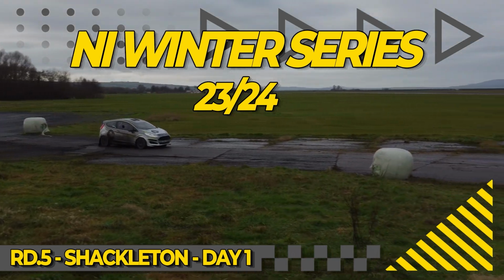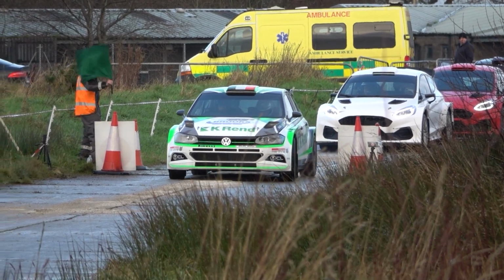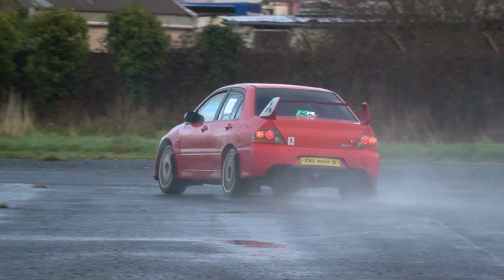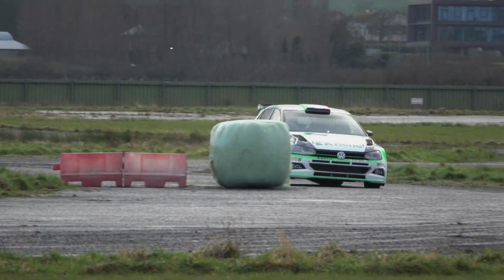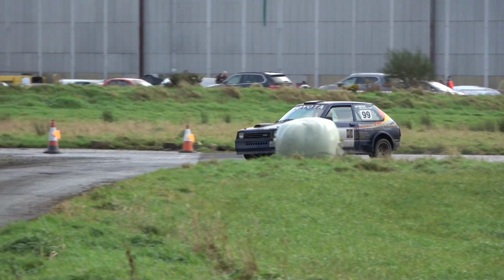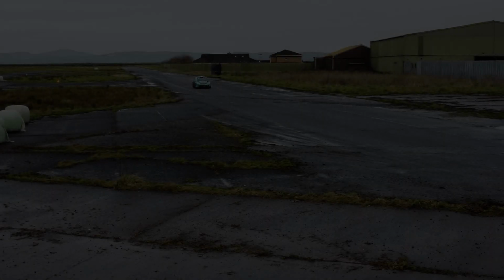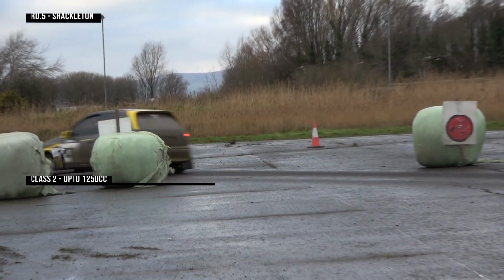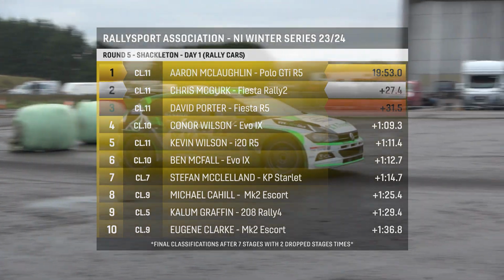RSA NI Winter Series 23/24 - Rd5 - Shackleton - Day 1 : The Rally Cars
Official coverage from the Rallysport Associations 23/24 NI Winter Series. In this episode its the first day of Rd5 which took place on Saturday 13th January 2024 at the Shackleton Barracks, Ballykelly.